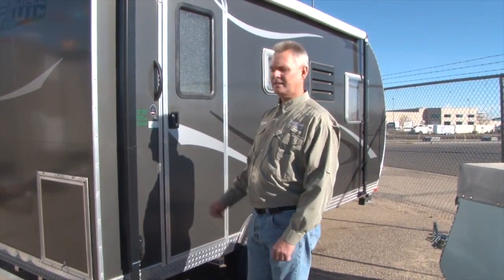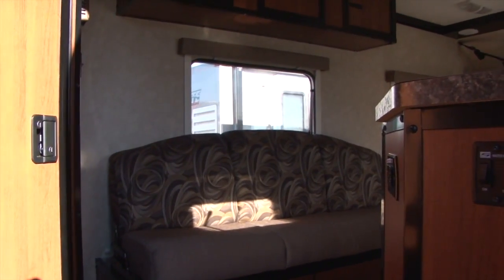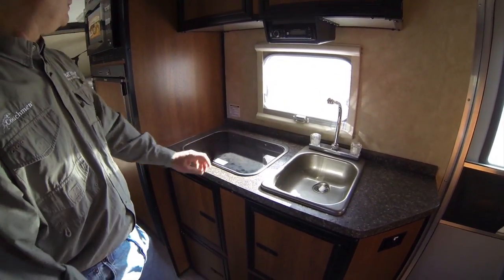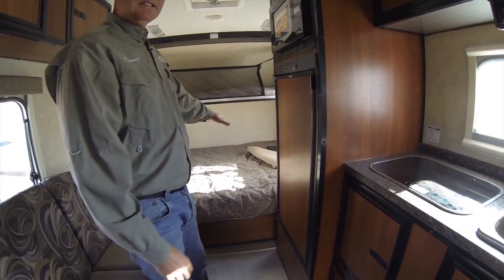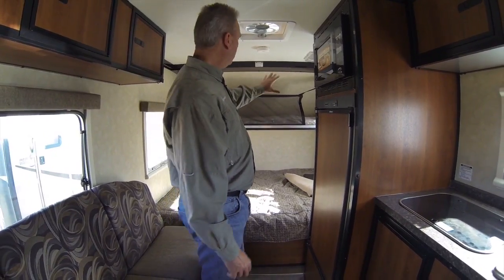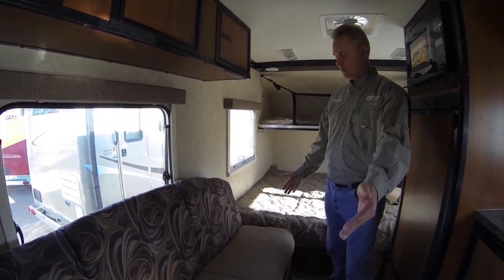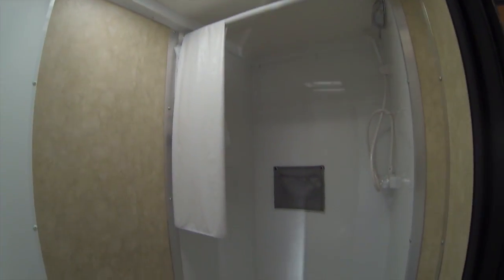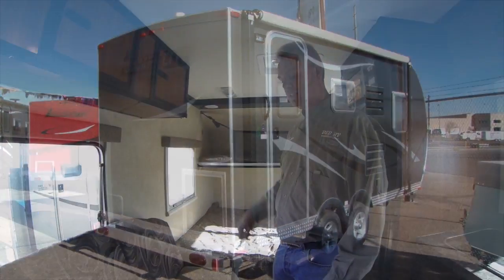16FT All-Aluminum CampLite Travel Trailer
This is a quick look at the inside of our 16FT All-Aluminum CampLite Travel Trailer